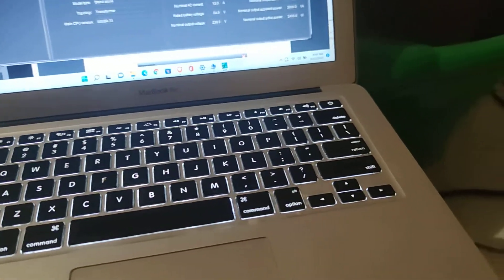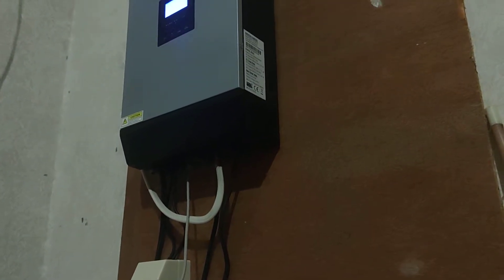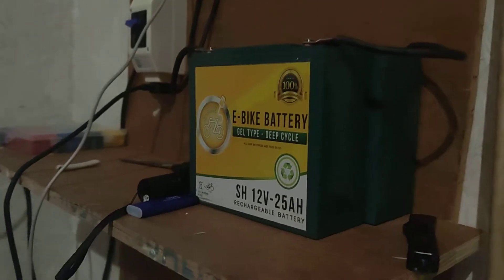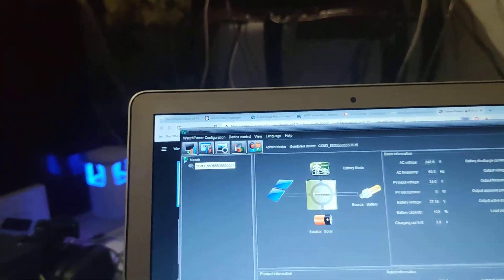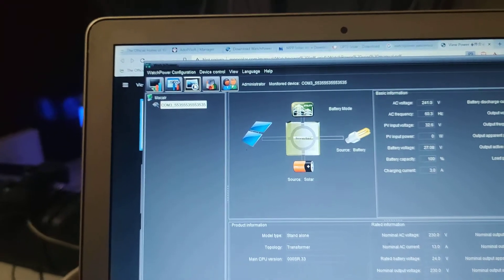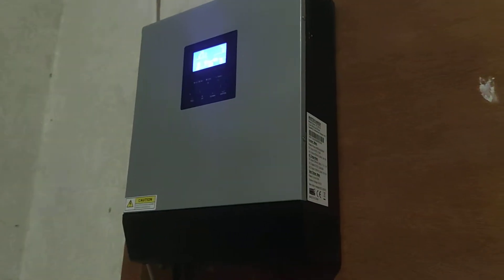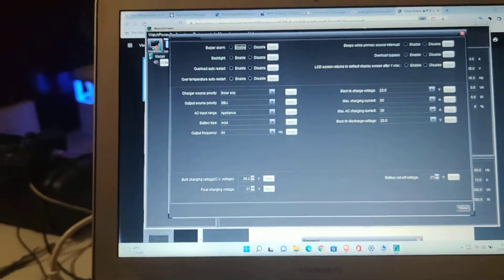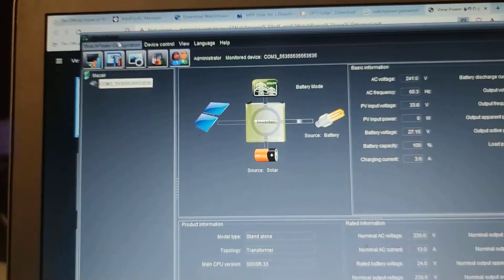hybrid solar inverter pc software watchpower test .generic .y&h lost cd .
bought it  in lazada mine is 3kva with pwm charge controller

seach watchpower google for download